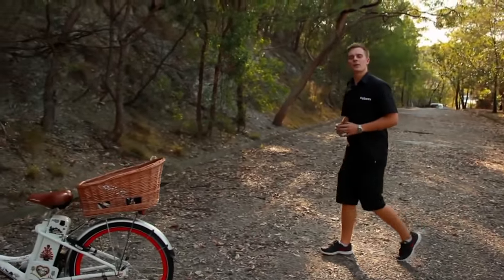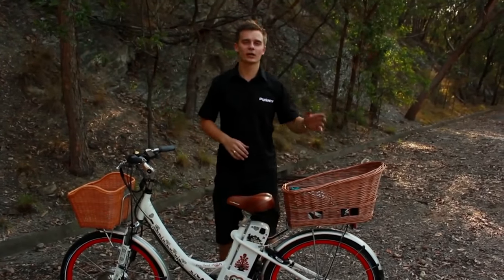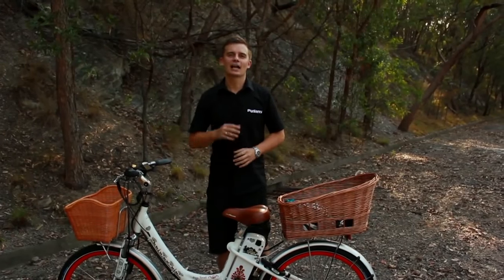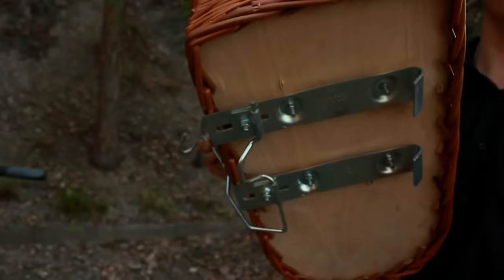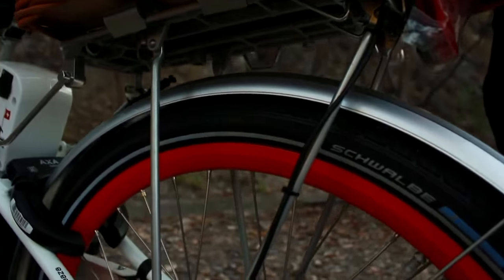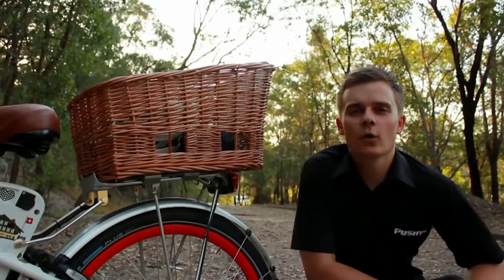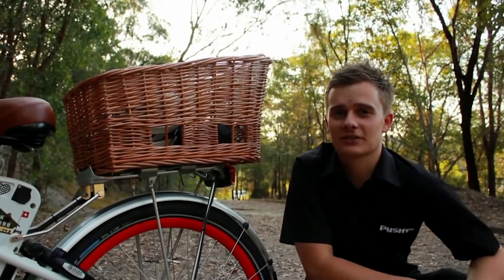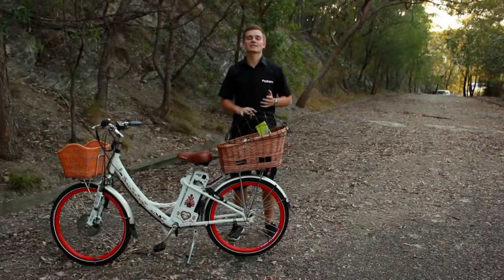PUSHYS REVIEW - Basil Pasja Rear Wicker Basket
The Basil Pasja animal bicycle basket for rear rack will carry small dogs. A rear bike rack is needed to mount the Pasja. PASJA, animal rear bike basket, wicker, for mounting on luggage carrier, removable, with quick release device NICO mounted, varnished natural
• *Important! Fits rack widths minimum 120mm.
• Dimensions: 45x37x31cm
• Fastening system: Nico Quick Release Device
• Colour: Natural

About BASIL
Basil is a leading Dutch brand in bicycle bags and baskets. The business started in the 1970's in Holland and now distributes throughout the world.

Basil is known for developing high quality, practical and trendy solutions to carrying your items on the bicycle. They feature many unique features such as the innovative mounting systems and trend-setting design and fabrics.

• The baskets with hooks can either be hung off the front handlebar if your bike allows or hooked over the rear rack on the side.
• The single bags and panniers feature hooks hidden on the back of the bag allowing you to easily click the bag on and off your bicycle's rear rack.
• The double bags are semi permanent fixtures and have greater carrying capacity and security as their main features.